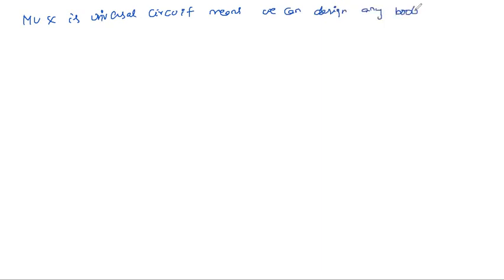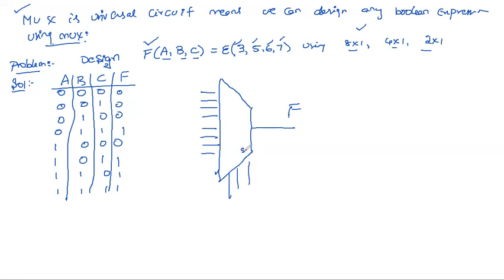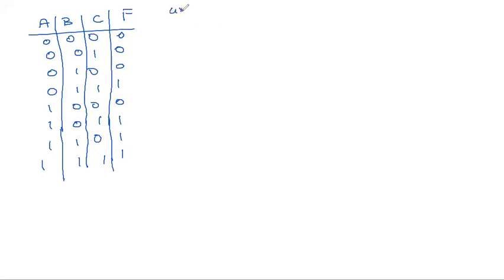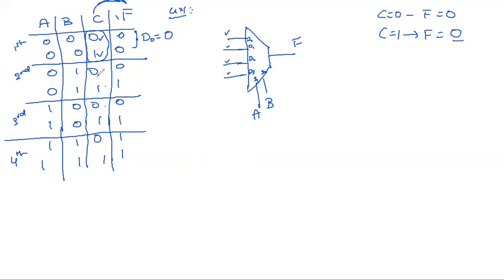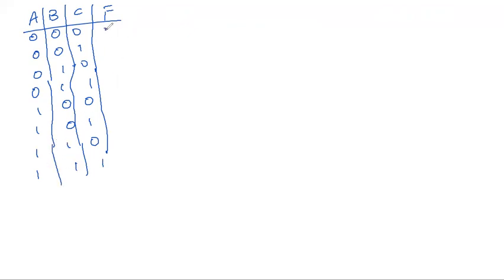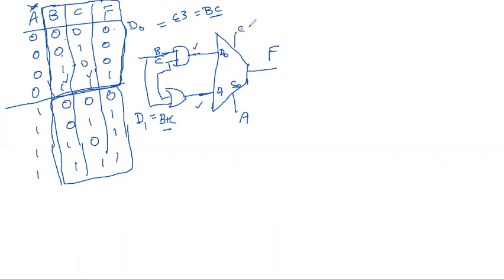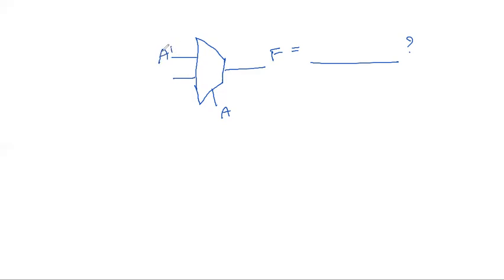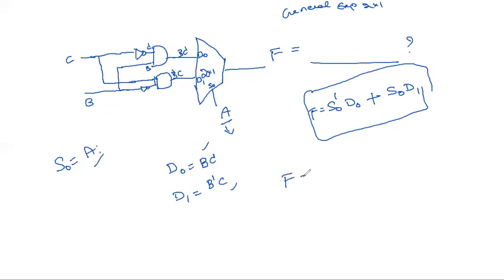Problems on Multiplexer